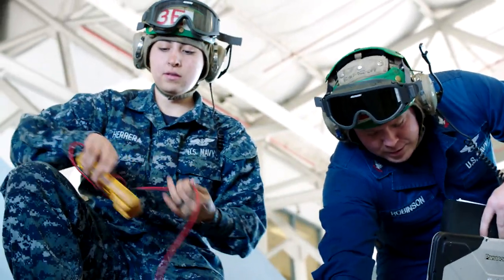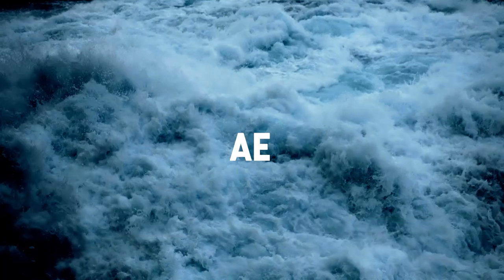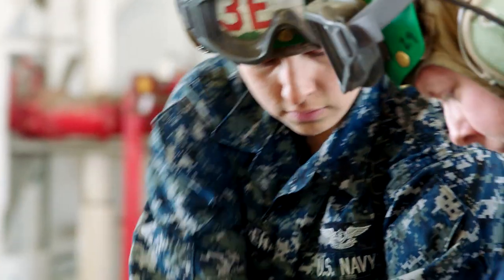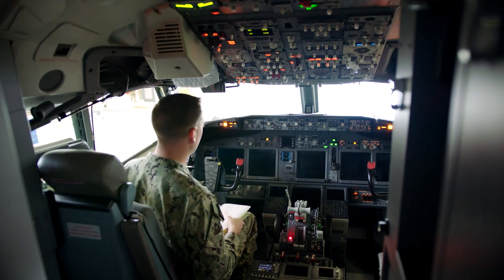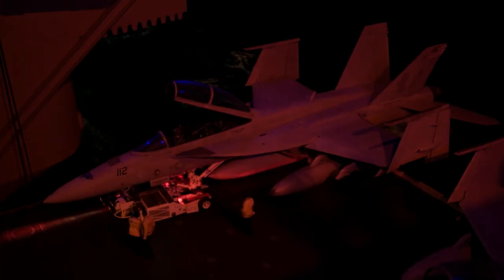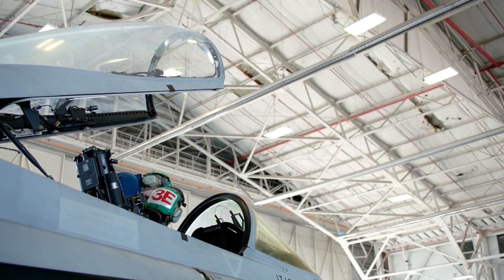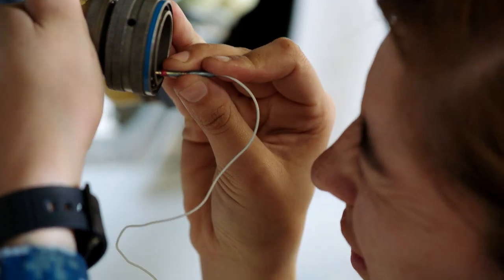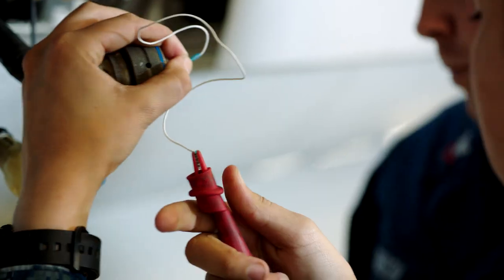Navy Aviation Electrician’s Mate – AE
For an Aviation Electrician’s Mate, no day is ever the same. You could be troubleshooting the wiring and circuits on an F/A-18 Super Hornet one day and fixing the engine of a MH-60R Seahawk helicopter the next. You’re a Navy aircraft expert and it’s up to you to employ problem solving skills to maintain and repair any and all electric systems. As an AE, you are the power behind our air defense. The practical skills from this job are applicable to an endless range of civilian careers post-service.